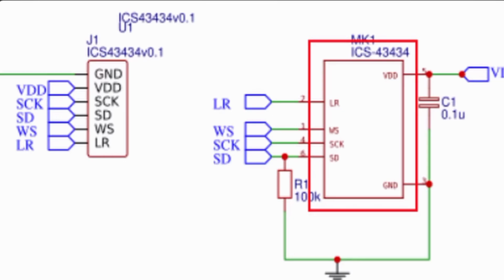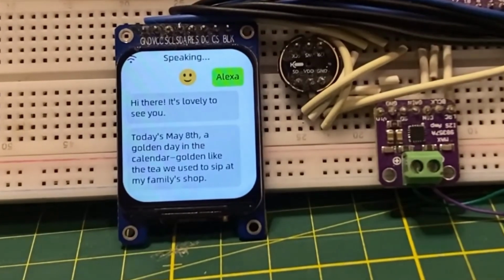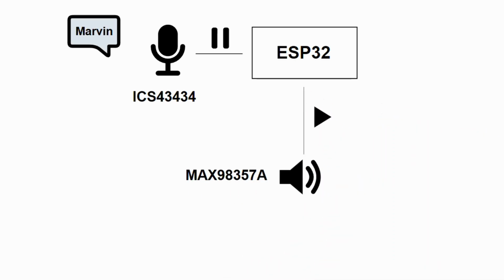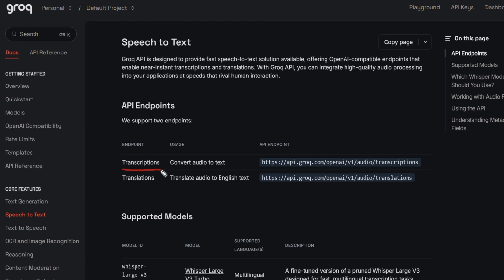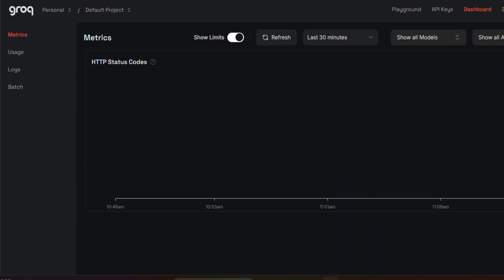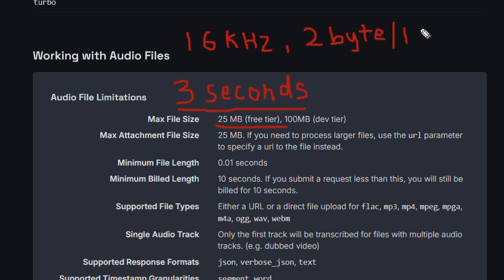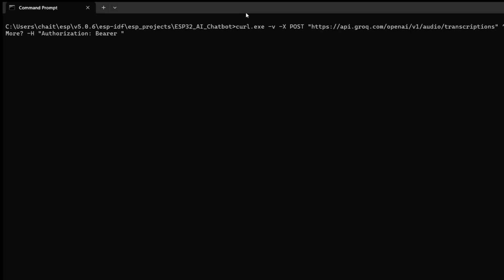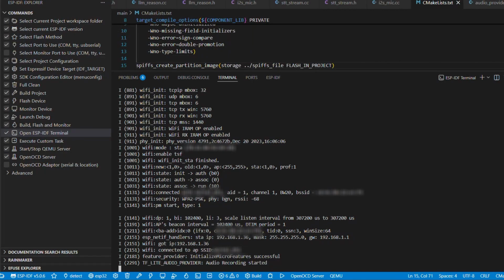I Turned ESP32 Into an AI Voice Assistant!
In this video, we talk about our ESP32 AI Voice Assistant. We mainly discuss TinyML wake word detection, and Whisper Speech-to-Text through the Groq API in this part.

The ESP32 continuously listens for the wake word "Marvin" using an on-device TinyML model. After detecting the wake word, audio is recorded from an ICS43434 I2S MEMS microphone, uploaded to the Whisper Speech-to-Text API over HTTPS, and the transcription is received as a JSON response.

Topics covered in this video:
• Basic working architecture
• "Marvin" wake word
• Groq API discussion
• Testing Groq API requests using curl

This project combines concepts covered throughout the playlist, including digital microphones, TinyML, speech recognition, audio playback, and embedded networking.

In the next video, we will connect the transcription pipeline to a Large Language Model (LLM), generate responses, convert them back to speech using Text-to-Speech (TTS), and complete the ESP32 voice assistant workflow.

🕒 Timestamp:
00:00 Intro
01:28 Overview
02:20 Basic Architecture
03:09 Speech to Text API
06:10 Testing API with curl
07:00 Practical Hands on
07:50 Outro

💖 Support Us:
to contribute.